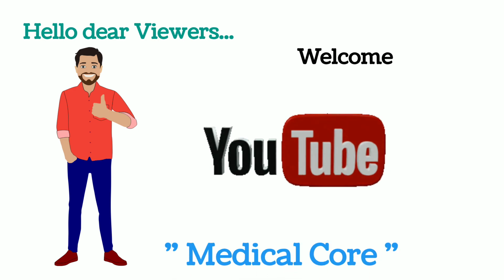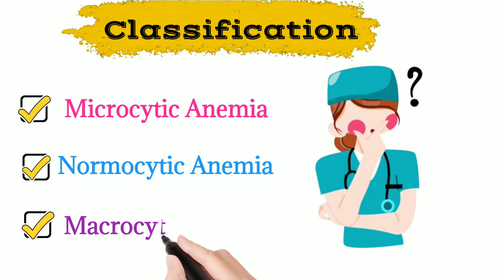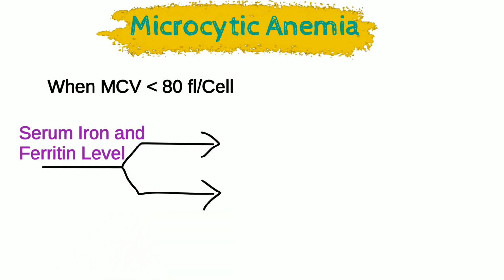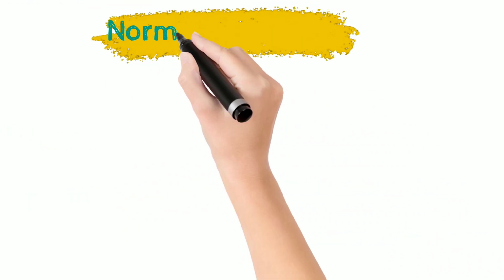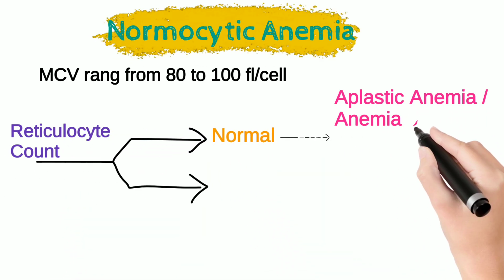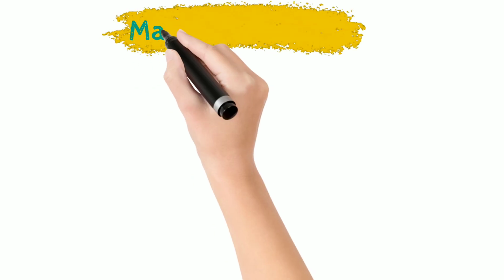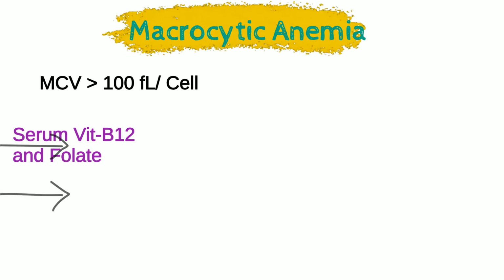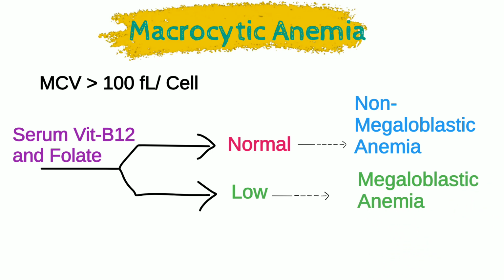“Anemia Made SIMPLE! Microcytic, Normocytic & Macrocytic Explained| Part 2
“Anemia Made SIMPLE! Microcytic, Normocytic & Macrocytic Explained

Dear Viewers! Understanding anemia starts with knowing how to classify it. In this video, we explain Microcytic, Normocytic, and Macrocytic Anemia in the simplest and most high-yield way. Whether you are a medical student, lab technologist, nursing student, or preparing for exams, this breakdown will help you master the topic quickly.

We cover:
🔹 What is Microcytic, Normocytic, and Macrocytic anemia
🔹 How MCV (Mean Corpuscular Volume) helps classify anemia
🔹 Iron deficiency vs thalassemia (microcytic)
🔹 Acute blood loss, hemolysis, chronic disease anemia (normocytic)
🔹 B12 deficiency vs folate deficiency (macrocytic)

This video is perfect for:
✔ MBBS, DPT, BS MLT, Nursing students
✔ FCPS, USMLE, PLAB, HAAD, DHA, MOH exam prep
✔ Lab professionals and clinicians
✔ Anyone wanting a clear understanding of anemia types

By the end of this lesson, you will be able to classify anemia confidently, understand patterns on CBC, and link them with common clinical causes.